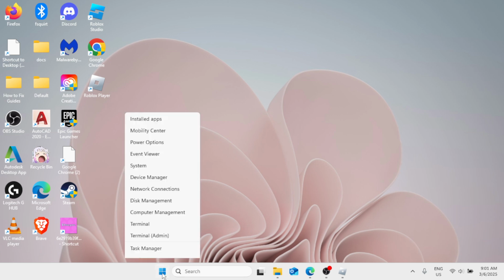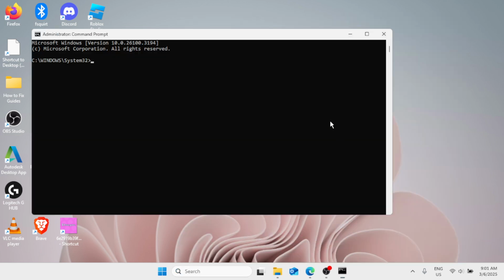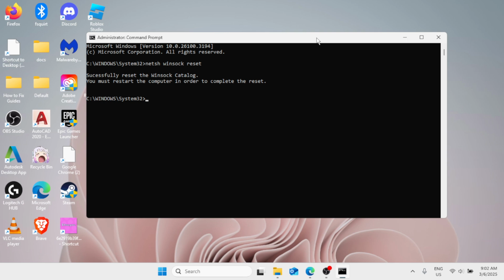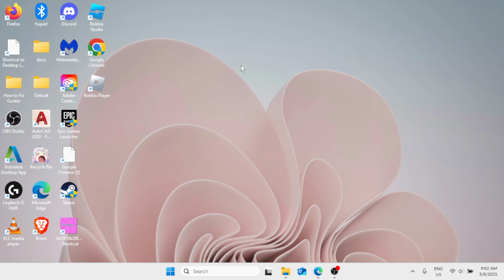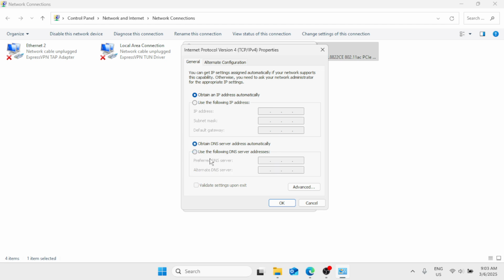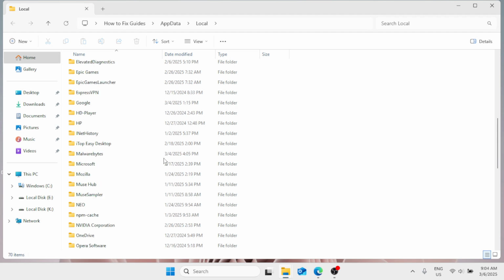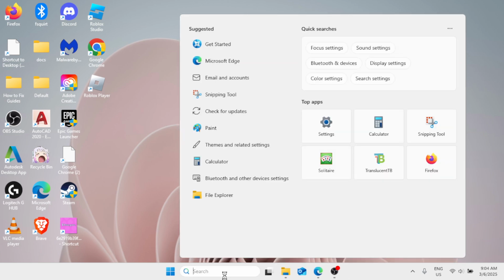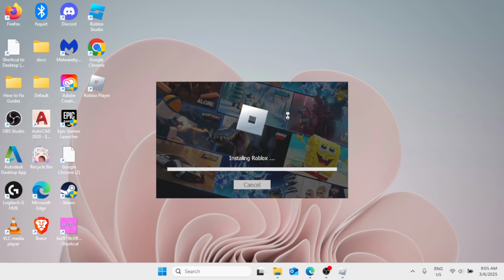Fix Error Code 403 Roblox -USEFUL TUTORIAL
Stuck with Error Code 403 on Roblox? It usually means you’re blocked from accessing the game servers — but why does it happen, and how can you fix it? This useful tutorial explains the most effective ways to resolve the error, restore access to Roblox, and prevent it from happening again. Follow along step by step for a quick and reliable solution!

0:00 Intro
0:18 Completely close roblox processes
0:46 Run command as administrator
1:43 Restart PC
1:50 Navigate Network connections in control panel
2:43 Delete Roblox cache folder
3:13 Reinstall application